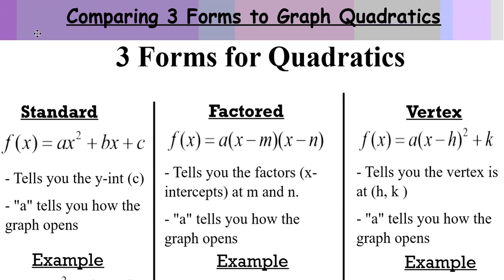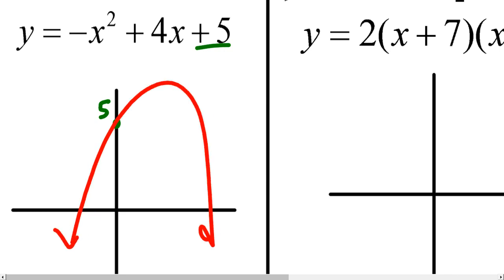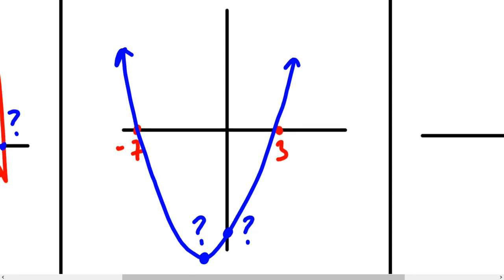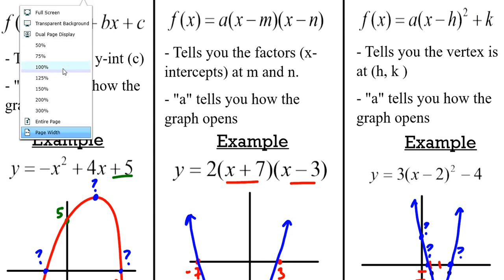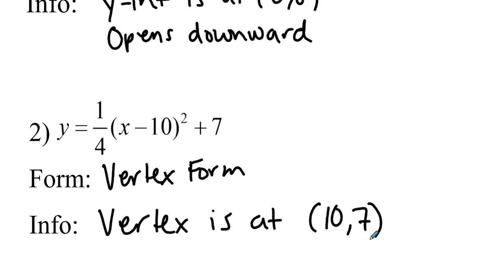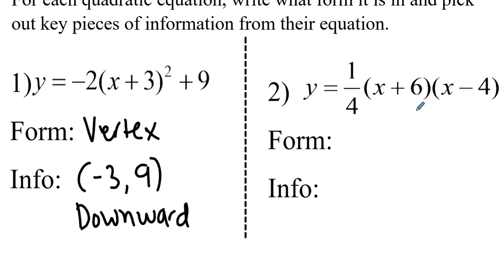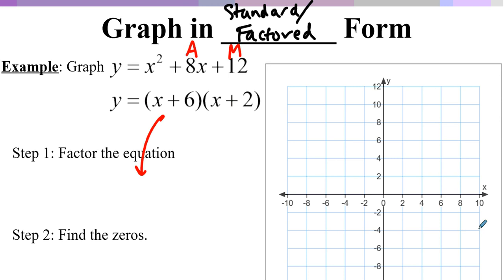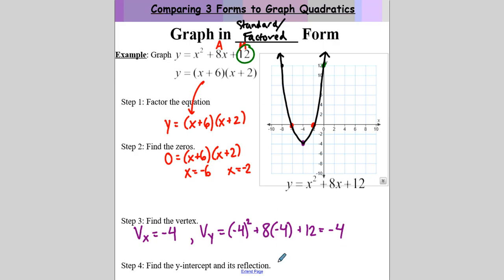Algebra 1 Compare and Graph Quadratics in All 3 Forms